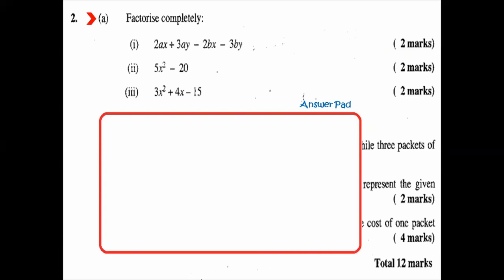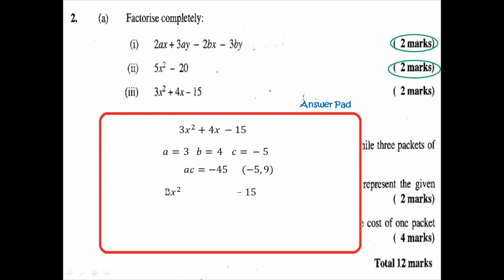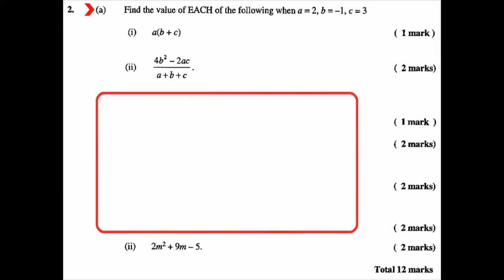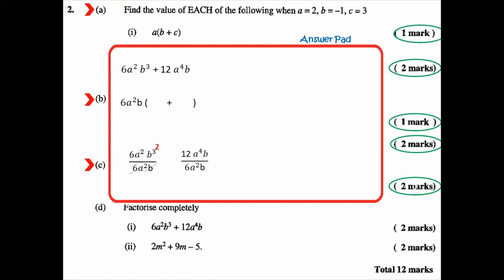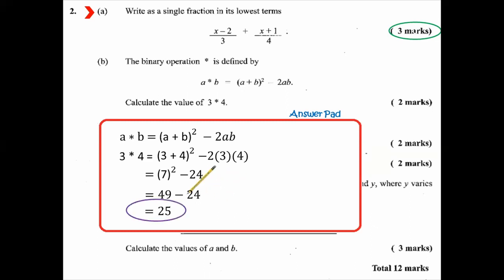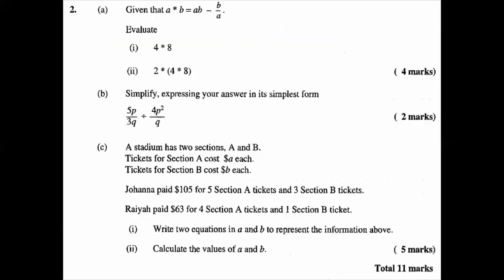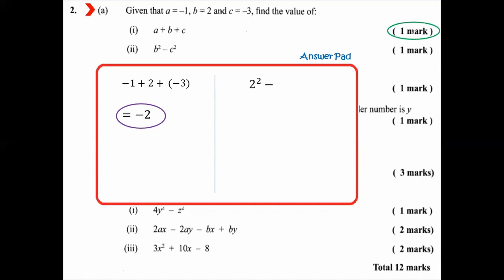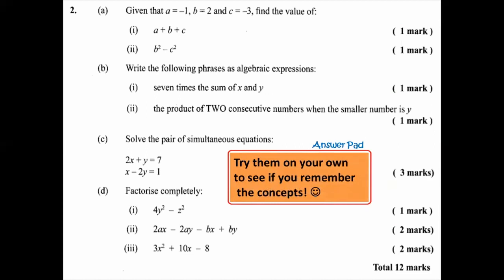The Only 50 Questions you need for CSEC Math Exam (Part 2)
This video covers 5 Past paper questions on Algebra for the CSEC Math examination. It has clear PowerPoint workouts and explanations. some of the topics covered are:
Equations
Substitution
Binary operations
Algebraic Fractions
Simultaneous Equations
Factorisation